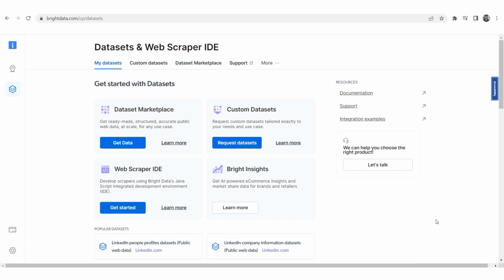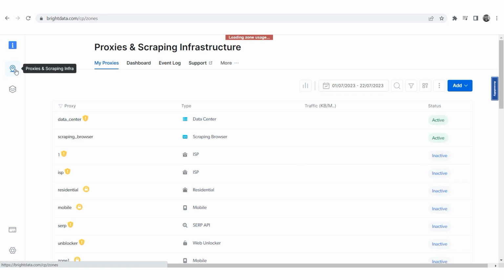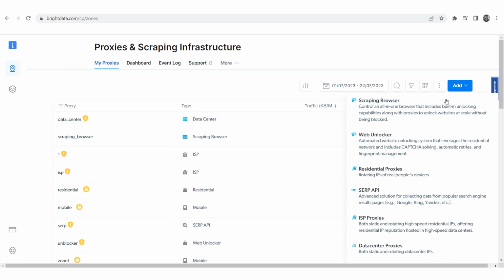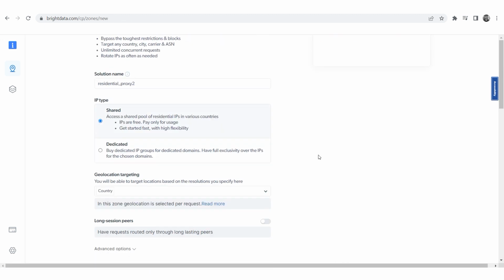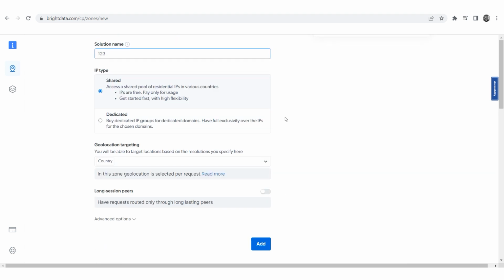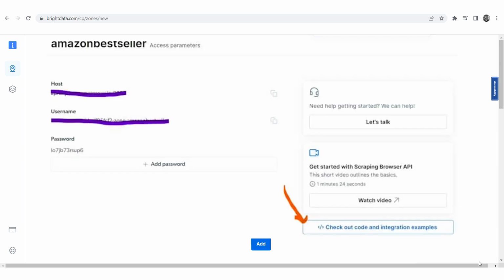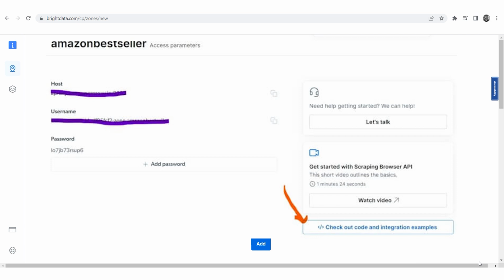How to set up a proxy in Scraping Browser